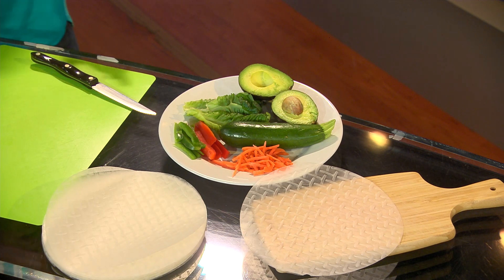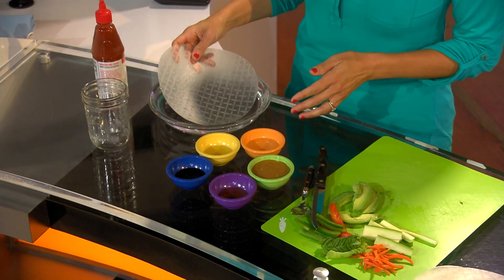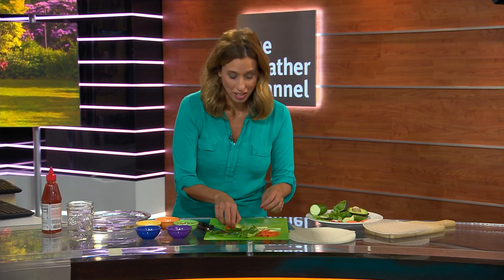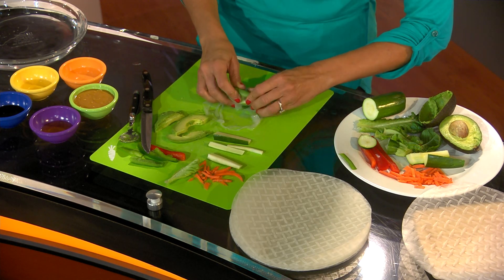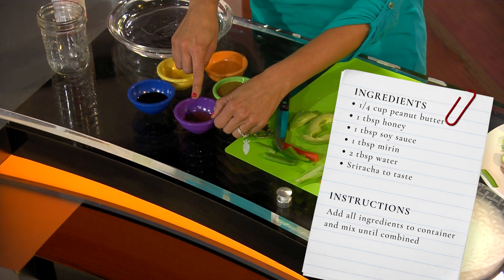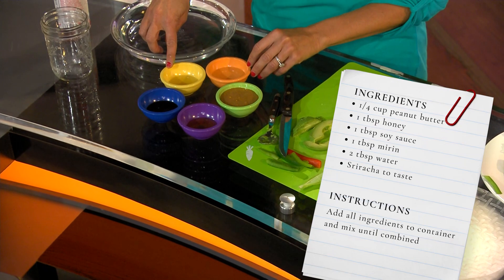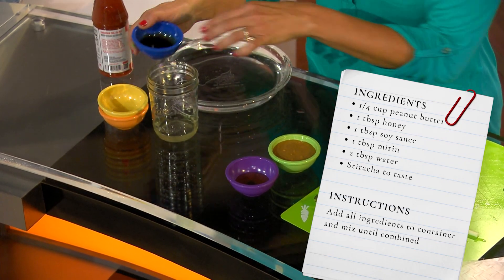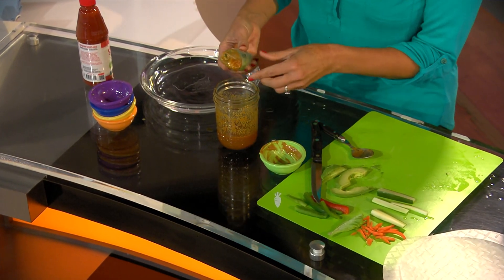Stephanie Abrams Makes Veggie Spring Rolls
For World Vegetarian Day, Stephanie Abrams makes a tasty and easy recipe to get your greens in!